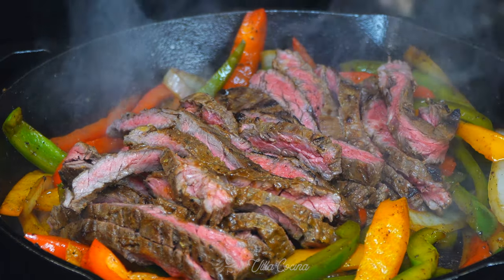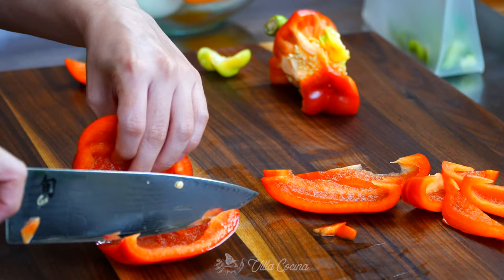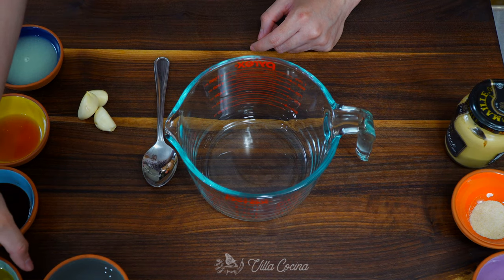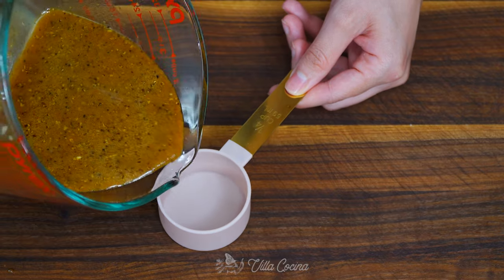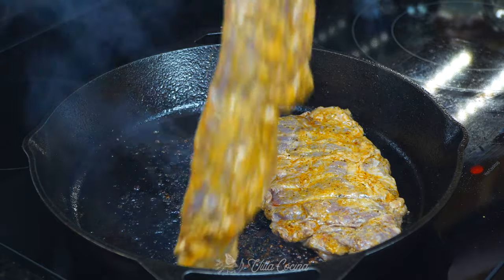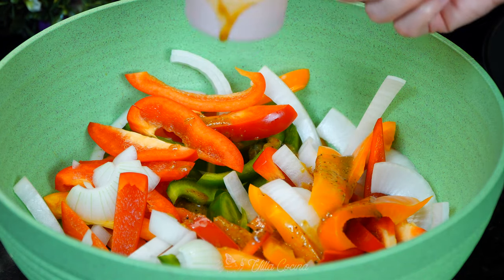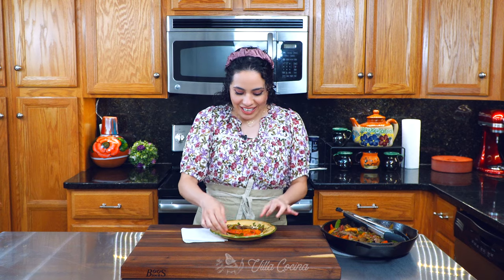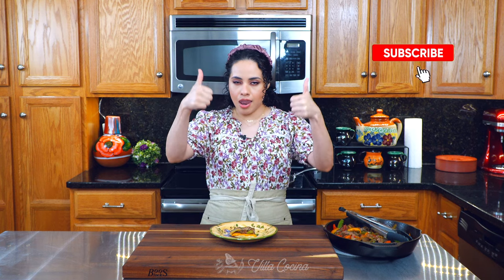How to make PERFECT STEAK FAJITAS | The BEST steak fajitas MARINADE | Villa Cocina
These fajitas are beefy, citrusy, juicy and tender. To make the perfect fajitas you need a flavorful marinade and know how to cook your steak correctly. In this video I show you how to master fajita making and the outcome will be incredible. This meal will be the easiest to make and so delicious!

➤Microplane Classic Zester/Grater Black
➤ OXO 11-inch balloon whisk
➤ OXO Non-stick cooling rack
➤OXO Good Grips 12-Inch Stainless-Steel Locking Tongs
➤ Potholders Set Trivets (Set of 3) by Diameter 7 Inches (Gray)

Steak Fajitas Recipe
1.5 lbs of skirt steak (flap meat or flank steak)

Veggies
3 bell peppers (green, red, orange)
1/2 medium white onion

Marinade
1/4 cup olive oil
3 TBSP Woshtiser sauce
2 TBSP red wine vinegar
1/4 cup lime juice
2 tsp honey
3 garlic cloves, grated
1 TBSP dijon mustard
1 tsp ancho chile powder
1 tsp onion powder
1/2 tsp cumin, ground
1/2 tsp Mexican dry oregano
1/2 tsp ground black pepper
1 tsp kosher salt + salt to taste

🌡 Steak Degree of Doneness Temperatures
Rare - 125ºF (52ºC)
Medium Rare - 135ºF (57ºC)
Medium - 145ºF (63ºC)
Medium well - 150ºF (66ºC)
Well Done - 160ºF (71ºC)